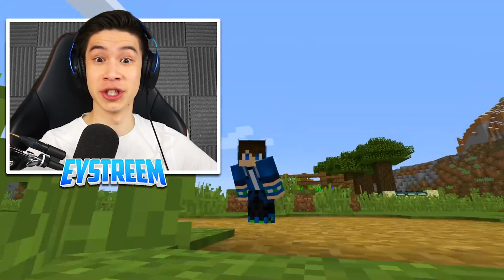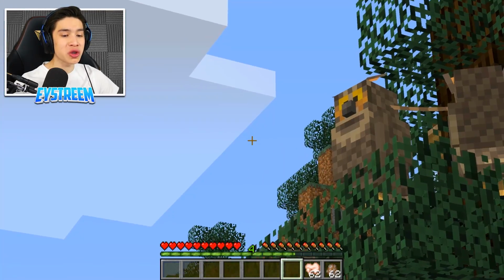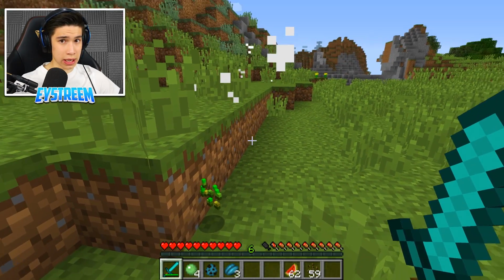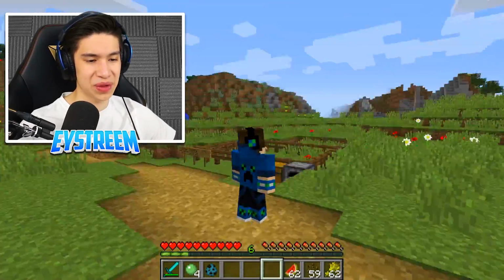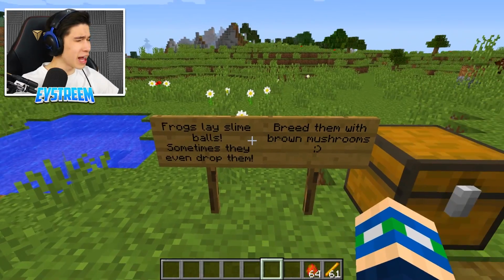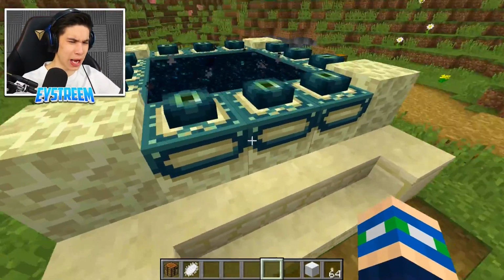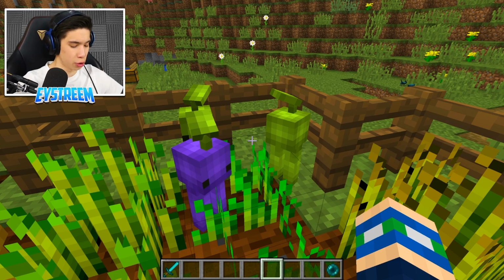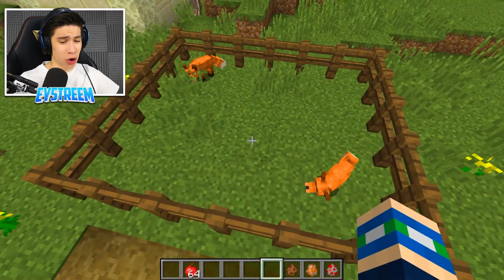10 MOBS and PETS That Were NEVER ADDED in Minecraft!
TOP 10 SECRET ANIMALS including Owls, LAVA CATS, Beetles, Reindeer and MORE that were REMOVED or NEVER made it to Minecraft w/ Eystreem.

🔥 Eystreem MERCHANDISE! Shirts, Hoodies, Stickers, Water Bottles, Pencil Cases and more!